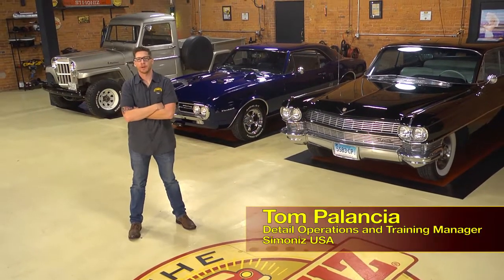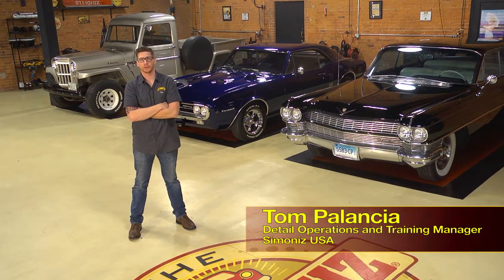Simoniz Detail Training - Intro